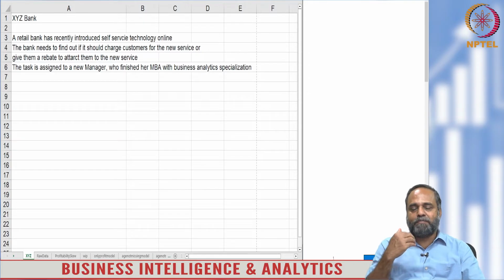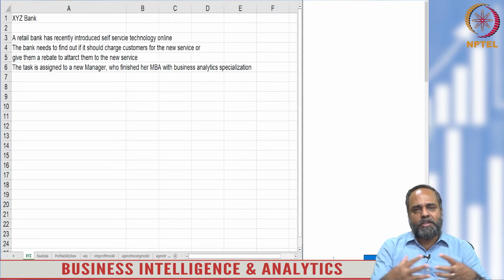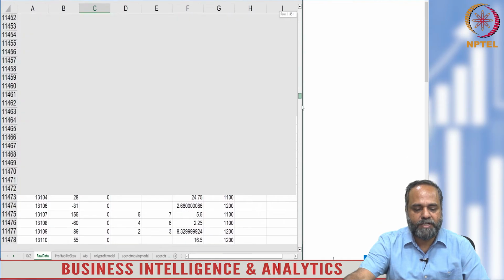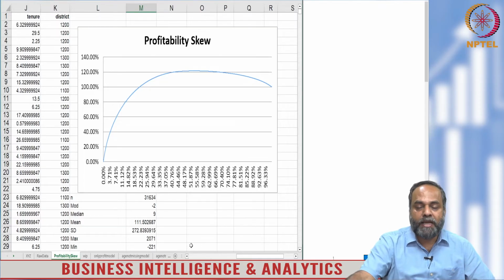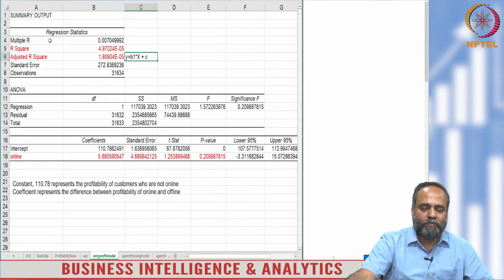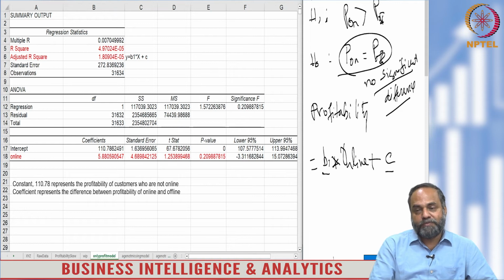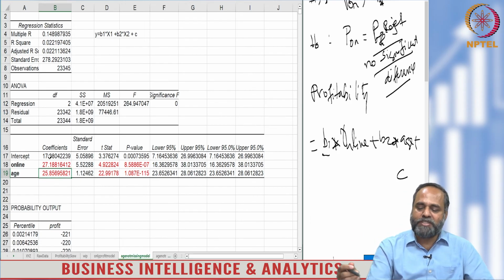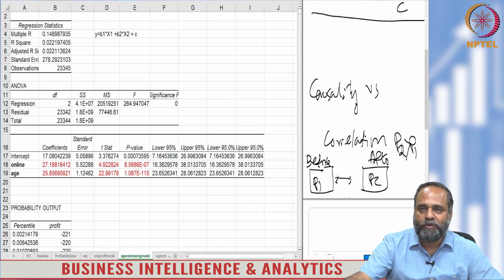ANALYTICS PROCESS CASE | BI&A | Prof. Saji K Mathew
ANALYTICS PROCESS CASE